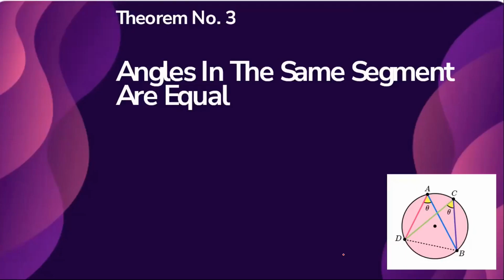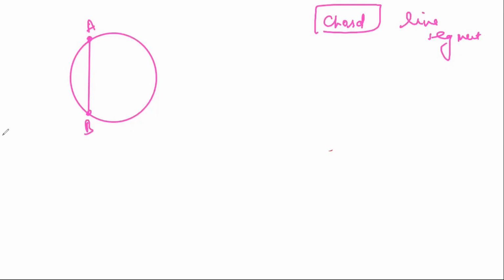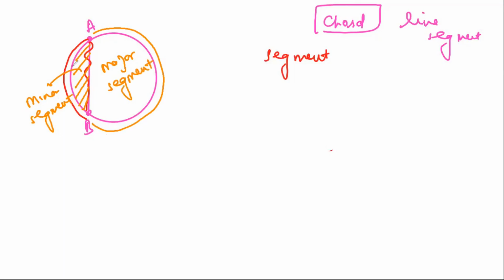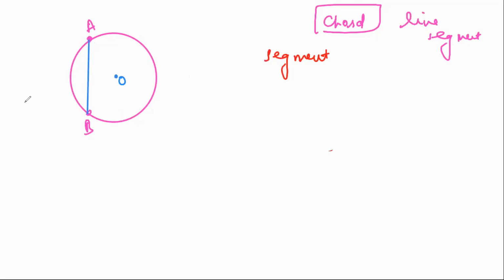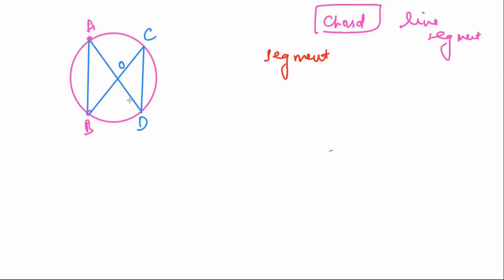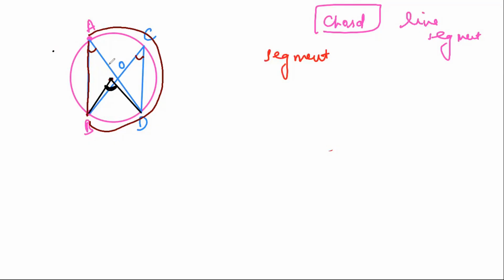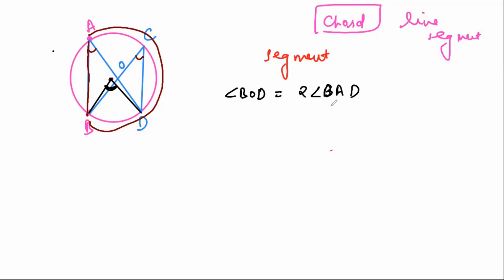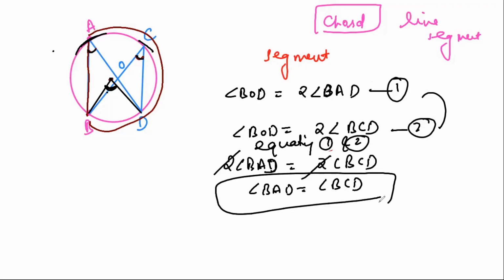Angles in the same segment are equal | Circles | Maths | Intelligent learners | Swati M Gautam